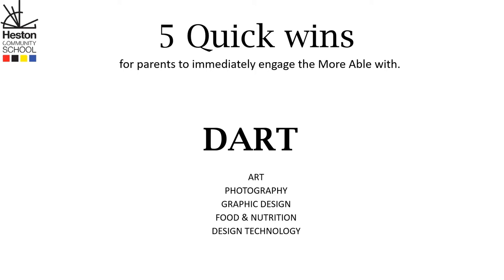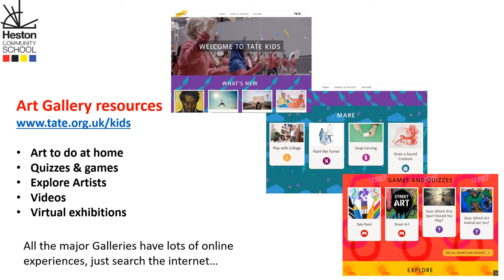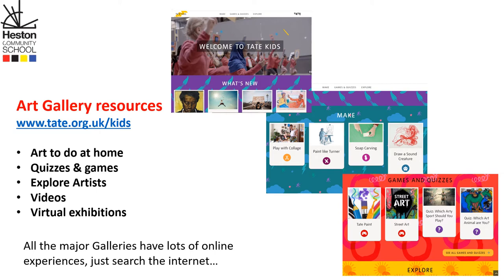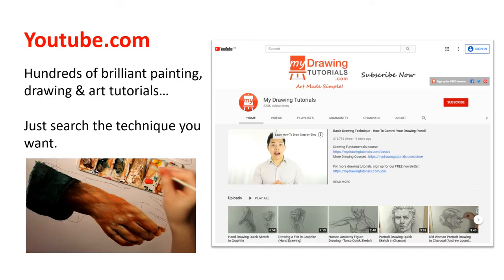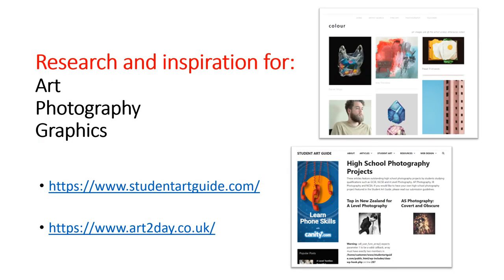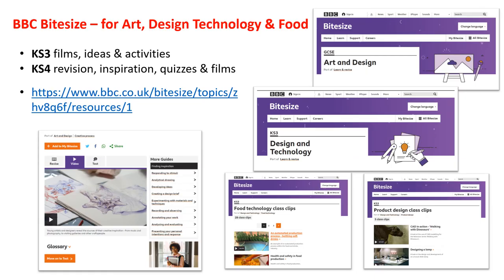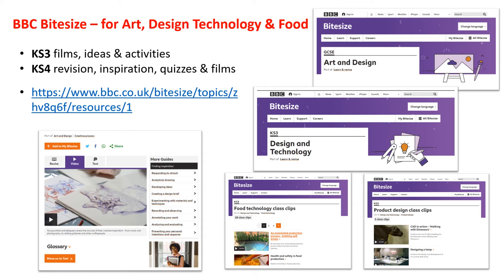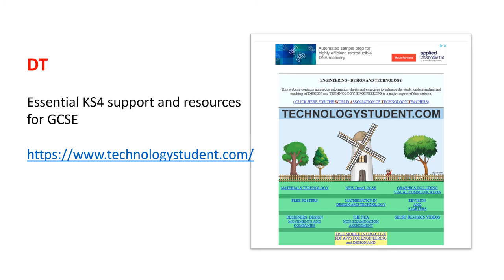MA Workshop DART